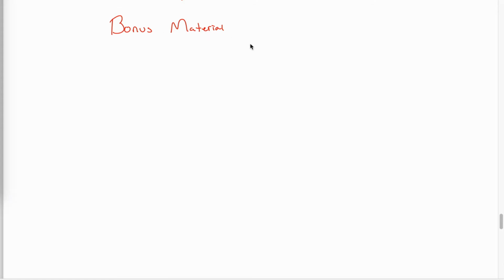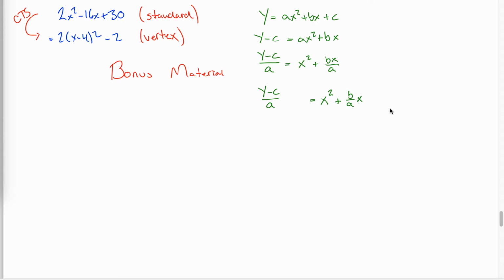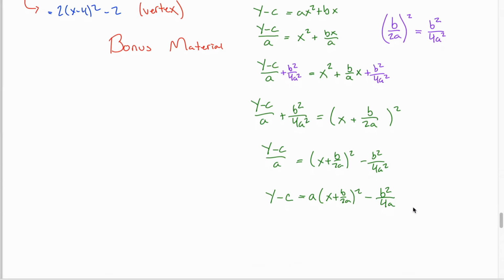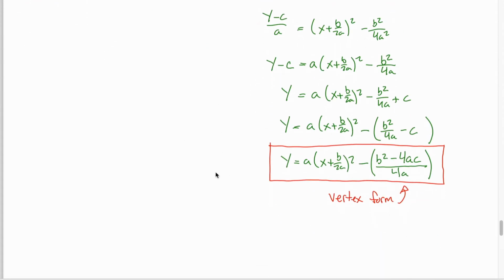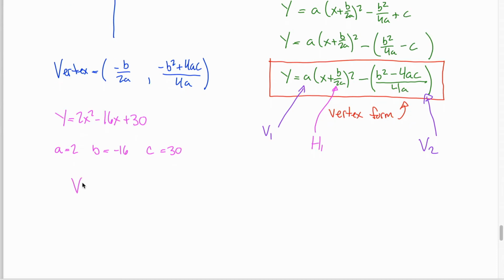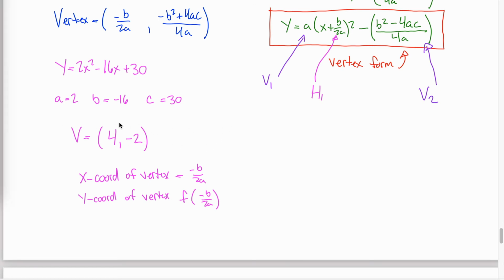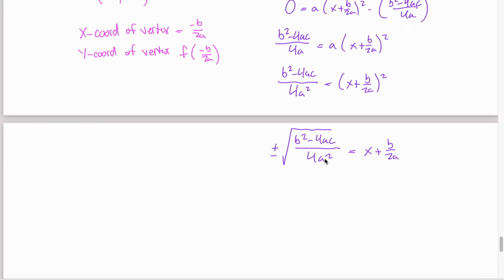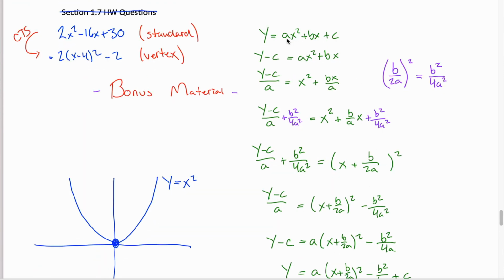Quadratic Trinomials - Bonus Material